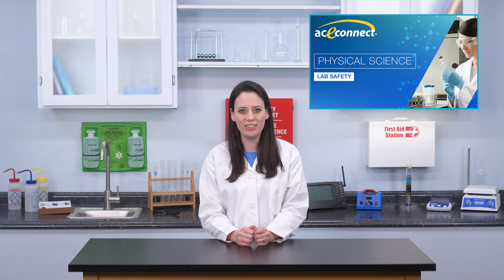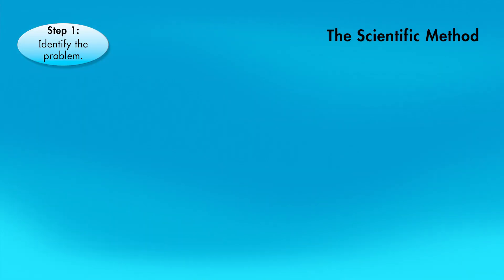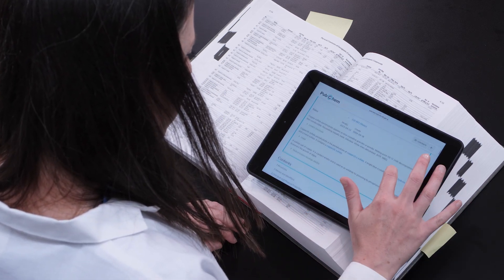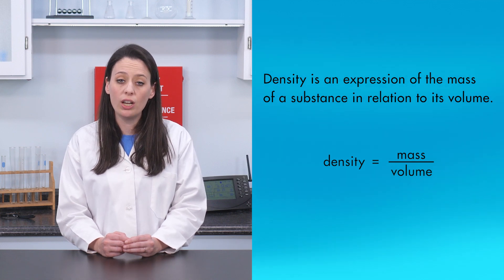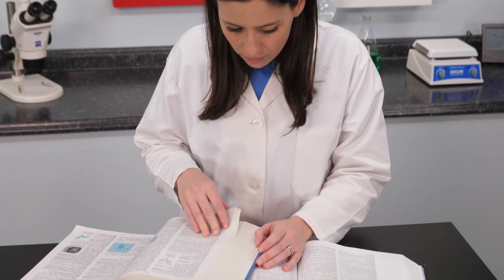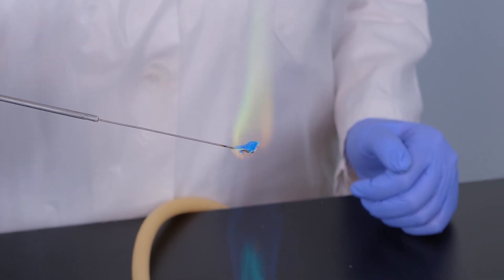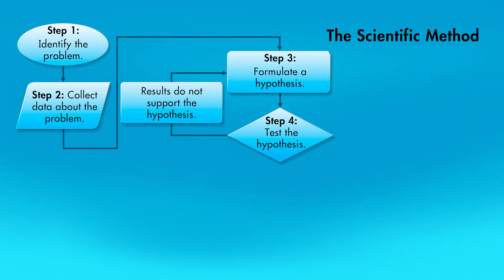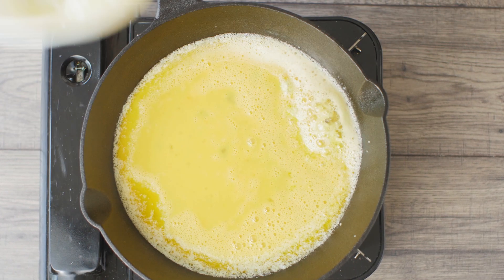Physical Science 1109 Lab 1 || Introduction to Laboratory Science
In this lab, we state the reasons for conducting lab experiments and explain the scientific method while identifying an unknown substance.